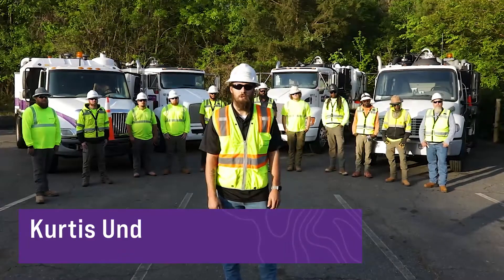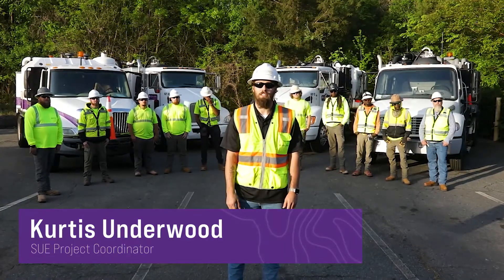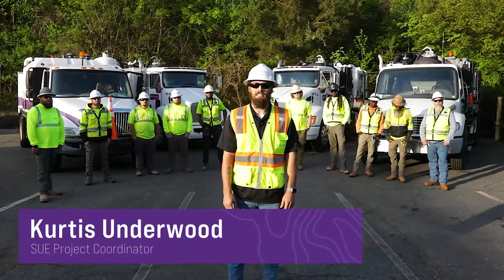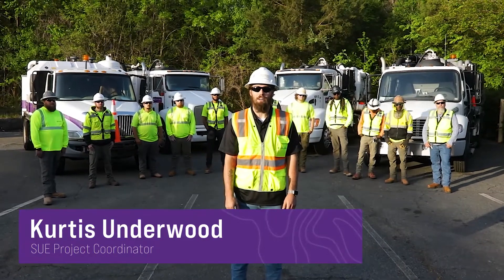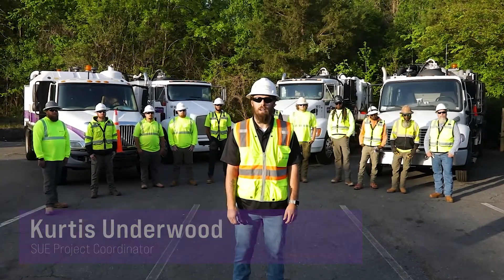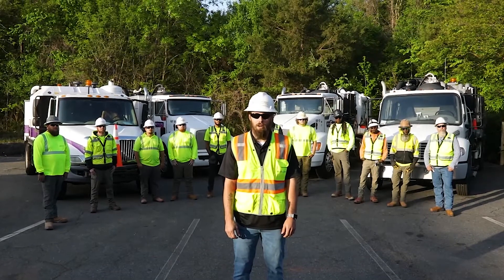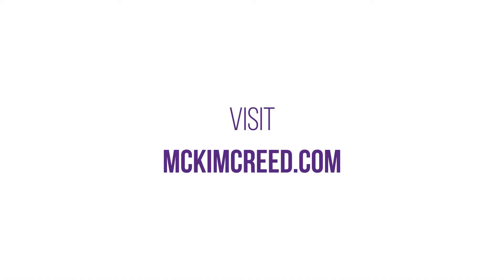What is Subsurface Utility Engineering? | McKim & Creed 101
What is SUE?

SUE otherwise known as Subsurface Utility Engineering is the science of investigating, locating and marking underground utilities to enhance a project’s design and assist with the utility coordination process. Our SUE experts throughout the Southeast, Pennsylvania and Texas use a variety of tools to locate utilities which mitigate risk and support our clients’ best interests. SUE provides information which allows engineers to design projects with minimal impact on the utilities. This information also supports a safer work environment and ultimately cuts construction costs. There are four SUE quality levels to meet the needs of each project. Our team of experts will help you decide which is right for you.